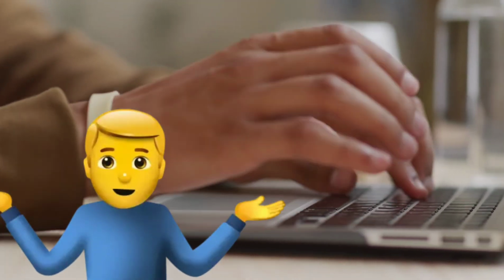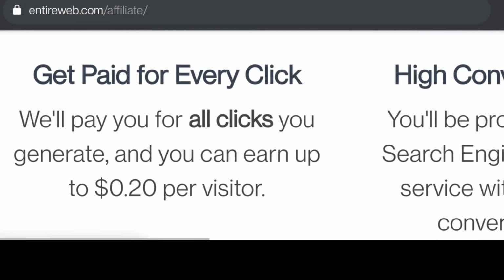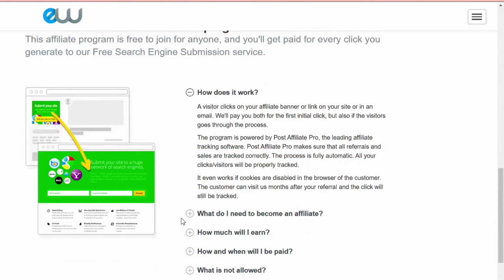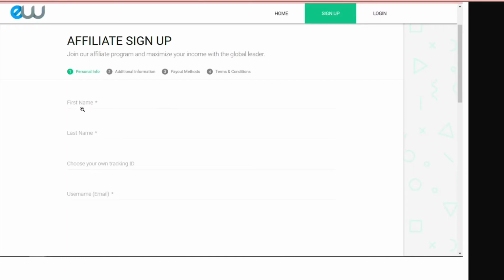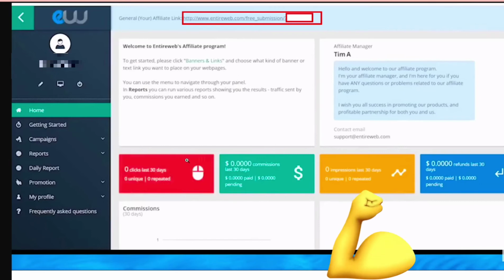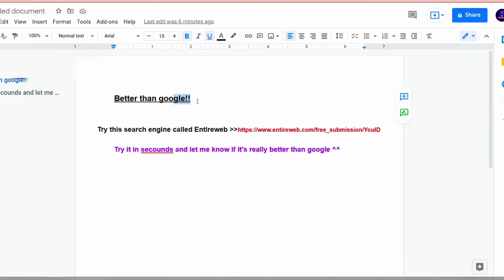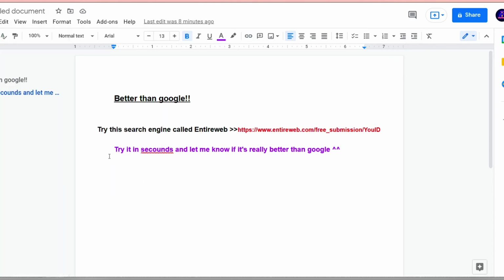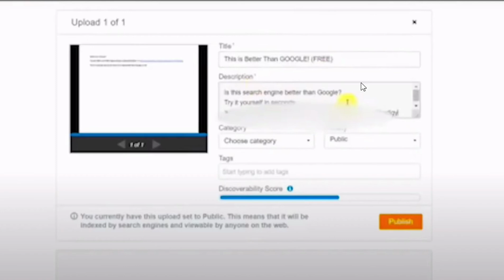How Easy to Earn $20 for 10 Clicks 😱 (FREE PAYPAL MONEY) Make Money Online 💵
New strategy on how to make money online 2021 by Clicks you can make up to 500 dollars easily 🤑

The truth is there are real ways to make money online – millions of people are doing it each day. From freelance digital nomads to savvy marketers to rising entrepreneurs, there are plenty of business ideas you can try at home using your laptop and a solid internet connection.